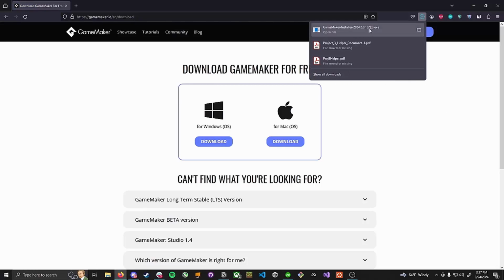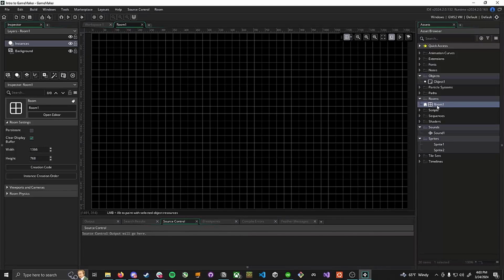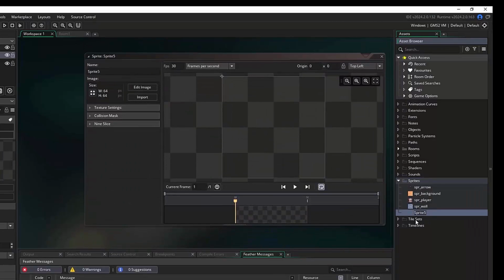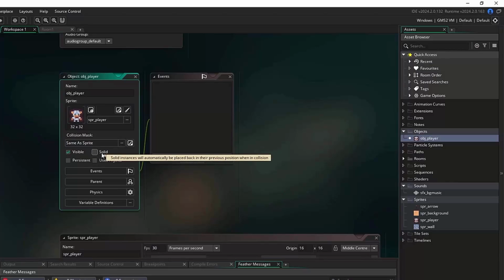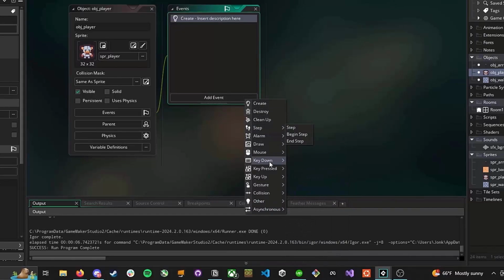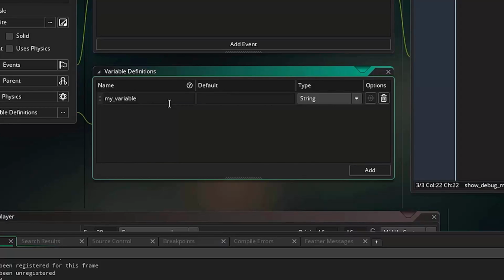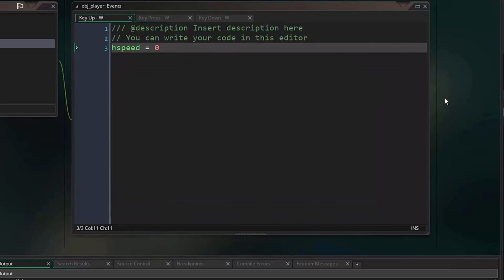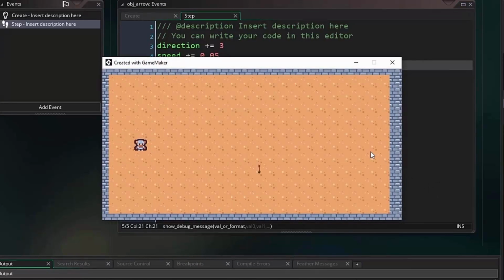COMPLETE GAMEMAKER COURSE (FREE) - Learn in 1 Hour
Learn to create your own 2D games with GameMaker!

GameMaker is one of the most popular engines available, featuring beginner-friendly architecture and cross-platform capabilities. In this course, you’ll explore the fundamentals of working with GameMaker’s tools while building a complete but simple game where the player must dodge an increasing number of projectiles to survive. These skills will provide you the foundations you need to start working with GameMaker in general and prepare you to build any sort of game you can imagine.

No prior experience is needed for this course!

You will learn how to:

- Work with sprites, audio, & objects
- Create and design 2D levels
- Implement movement & collisions
- Understand the eventing system
- Code with GameMaker Language (GML)
- Add UI elements

… and more!